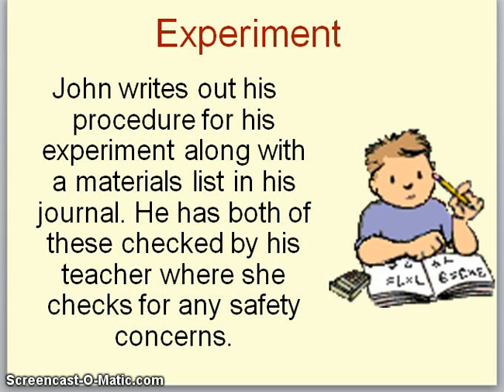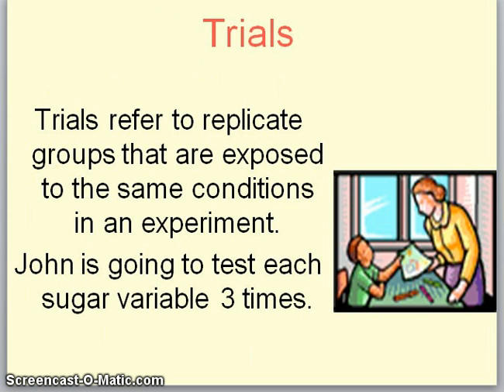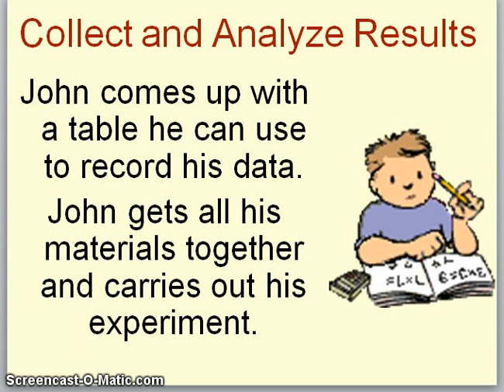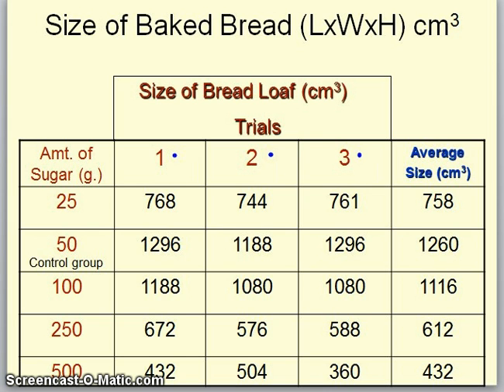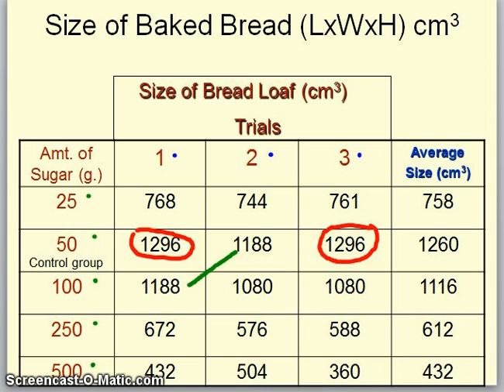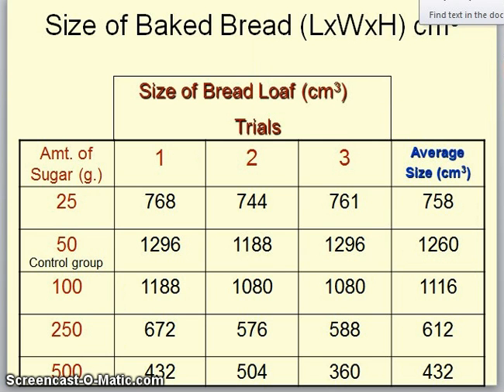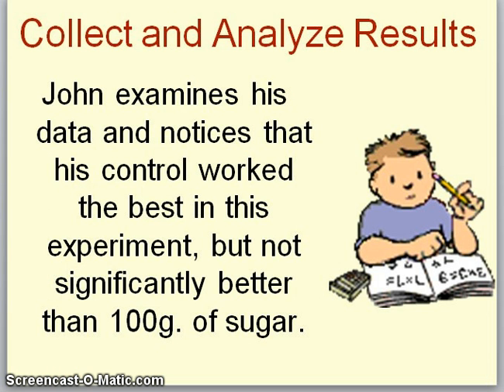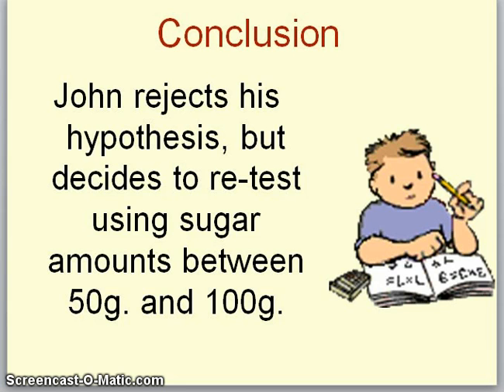Scientific Method Video #9